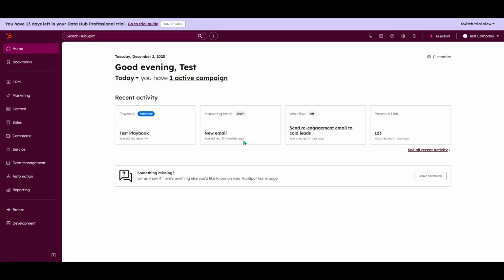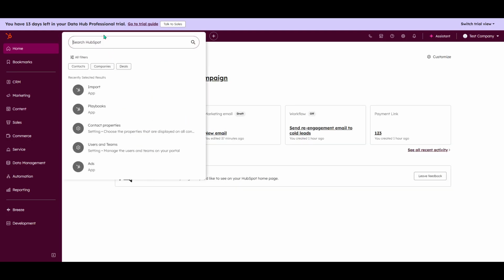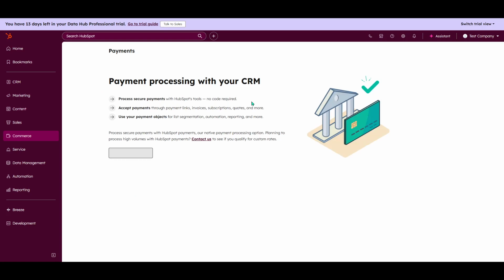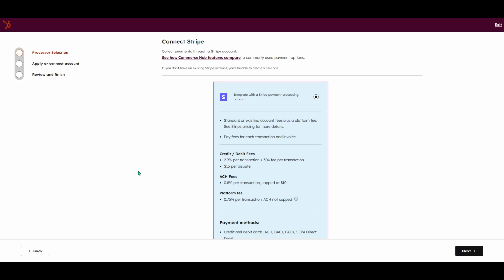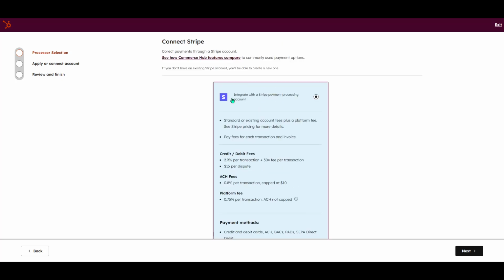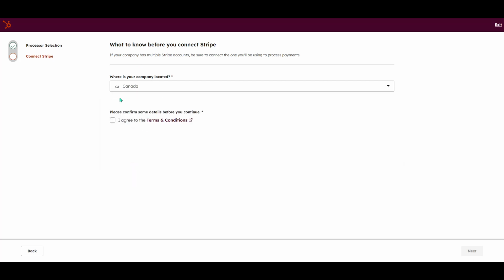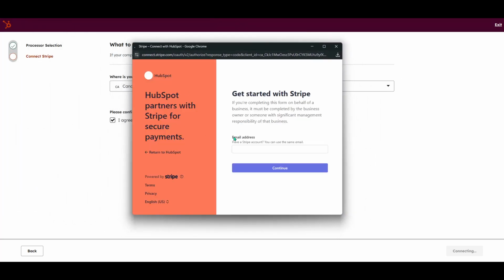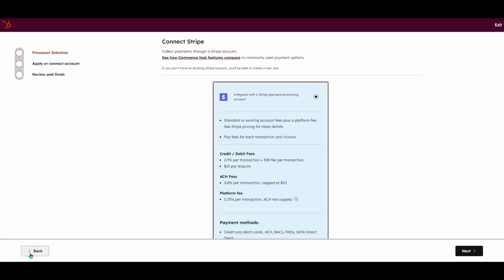How to Set Up Payments in HubSpot (2025 Step-by-Step Beginner Tutorial)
Learn how to set up payments in HubSpot! In this 2025 step-by-step tutorial, I’ll show you how to enable HubSpot Payments, connect your bank account, create payment links, add checkout options to quotes, and start collecting revenue directly through HubSpot. Perfect for beginners who want seamless, integrated payment processing inside HubSpot CRM.

how to setup payments in hubspot, hubspot payments tutorial 2025, enable hubspot payments, connect bank account hubspot, create payment links hubspot, accept payments in hubspot crm, hubspot quotes payment setup, stripe hubspot payments integration, beginner hubspot payment guide, step by step hubspot payments setup, hubspot sales automation tutorial